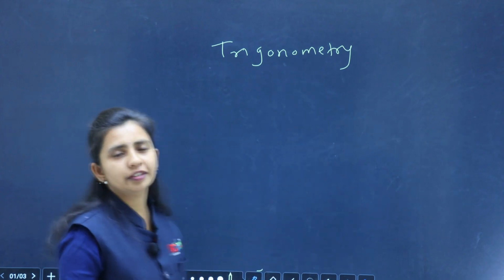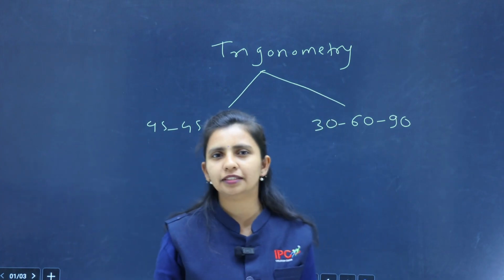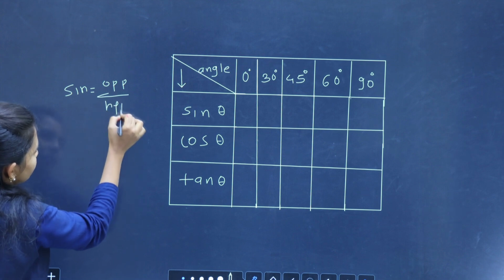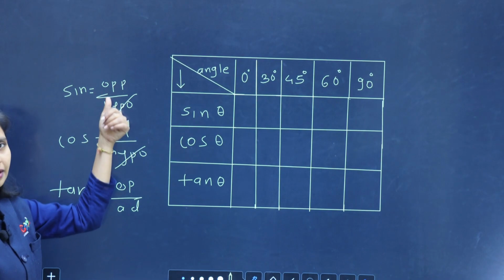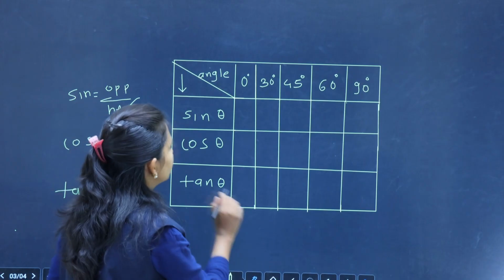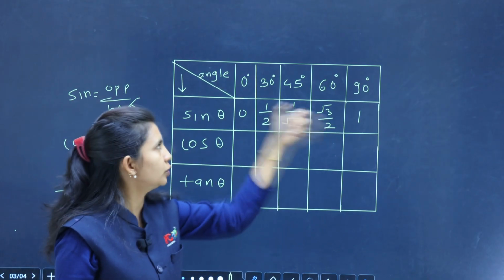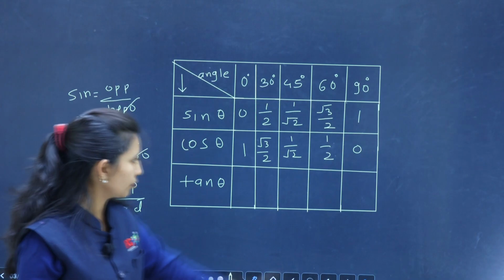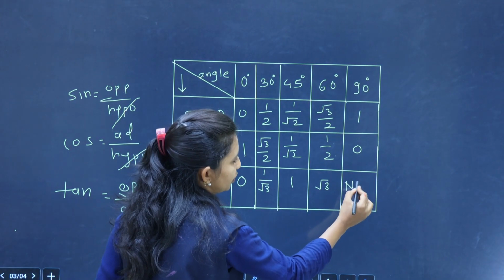Trigonometry Concept (IPC Faculty) 🔥💯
Hello everyone 👋,
Welcome to beautiful world of IPC 💯